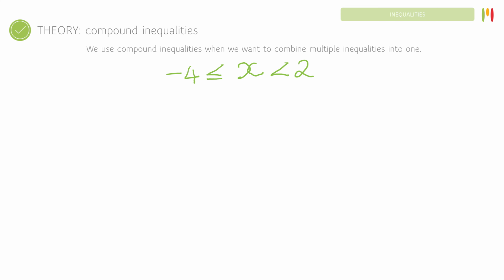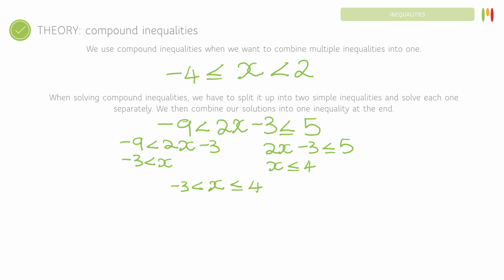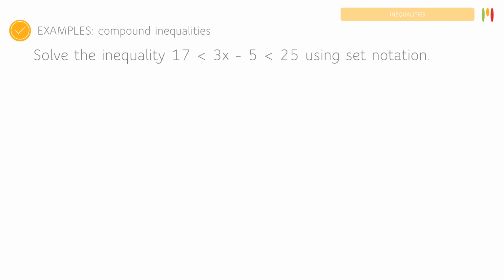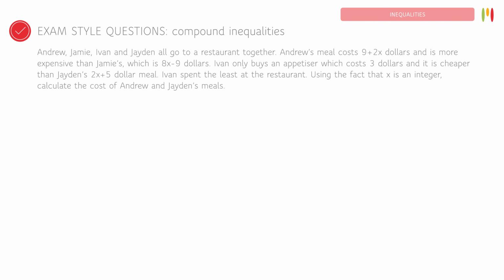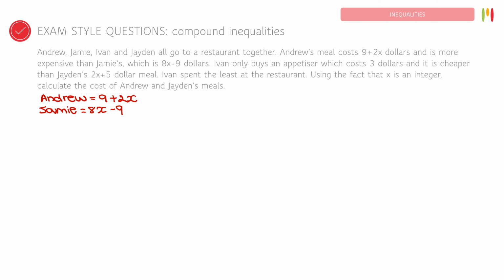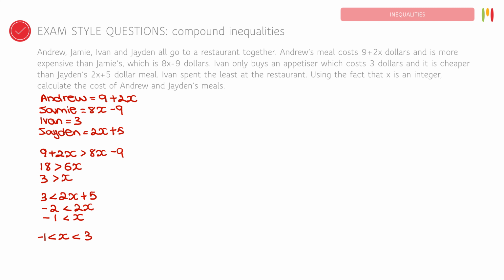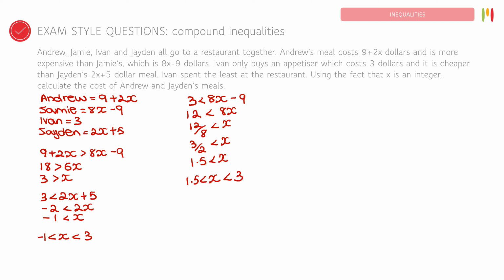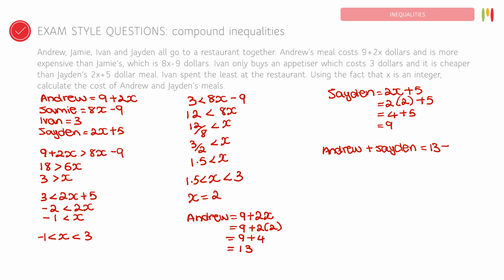Compound Inequalities | mentorship studio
RESOURCES